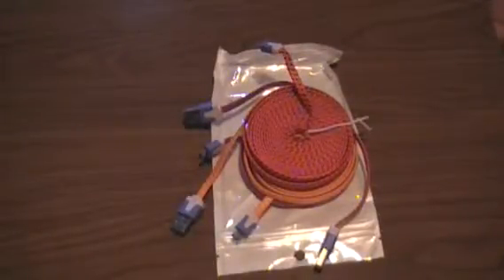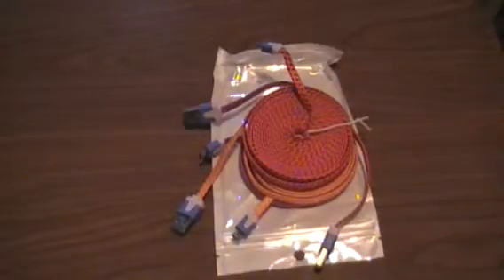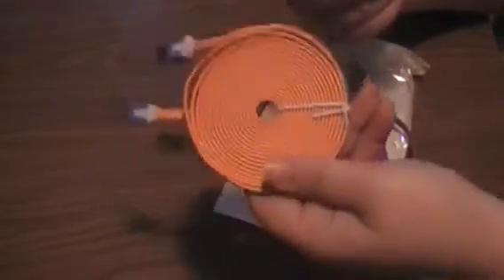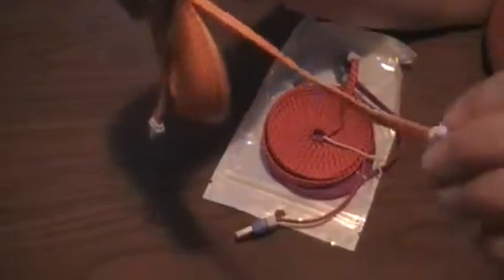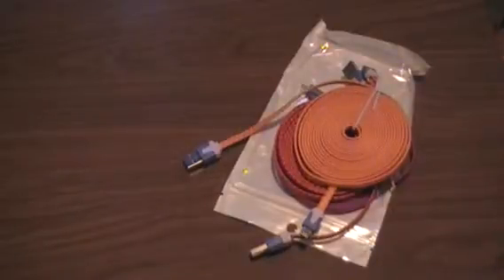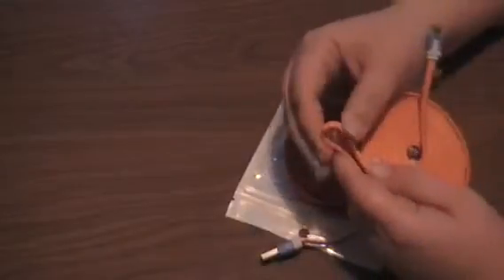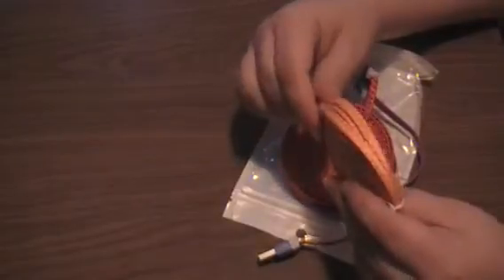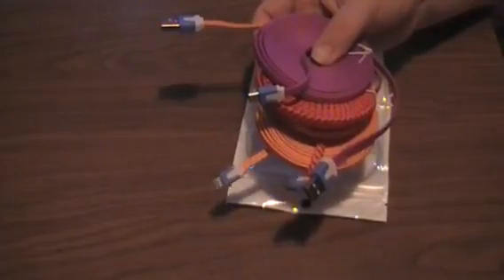Eversame Bundle of 3Pcs Colorful 10Ft 3M Universal Ruggedized Braided Fabric Flat Micro USB2 0 Sync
In this video, I am going to show you the Eversame Bundle of 3Pcs Colorful 10Ft 3M Universal Ruggedized Braided Fabric Flat Micro USB2.0 Sync Data Cable Charging Cord For Samsung Galaxy S6/S4/3/2 Note 1/2/4 Tab HTC ONE M8 M9 X NOKIA Lumia PDA X-BOX Xbox One Motorola, LG Optimus G3, Google Nexus 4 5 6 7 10, Motorola ATRIX and most of Android Smartphone (Red Orange Purple). I was recently lucky enough to receive multiple items from this company and I am very glad that I was seeing as I love them all! When I saw the first pack of ten food cables, I was so happy to get more! I don't just use these cables for charging. I have some products that run on micro USB cables, including a diffuser I love but couldn't put where I wanted it because it's cable was way too short. Now, I don't have to worry about that! It's right where I want it to be!  I would highly recommend them! Watch the video for more information. I received this product either complementary or at a reduced rate in exchange for my honest and unbiased review and for product testing purposes.